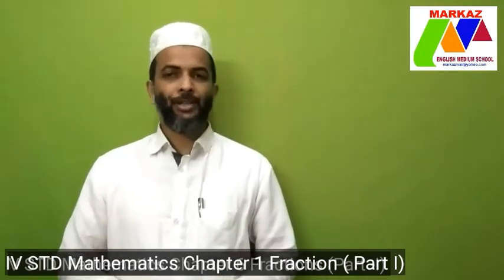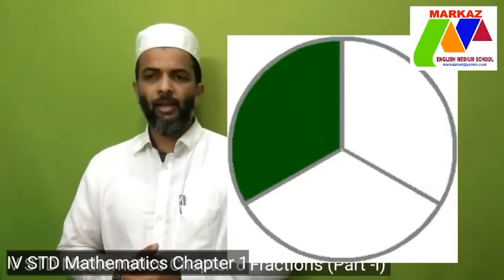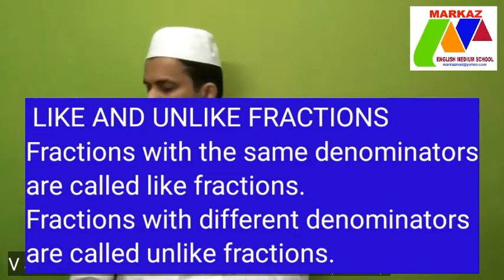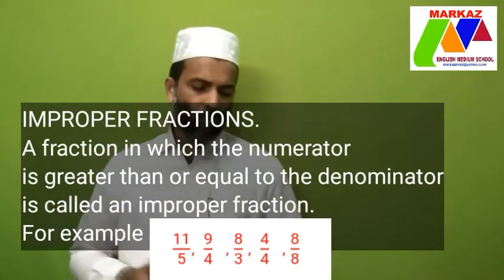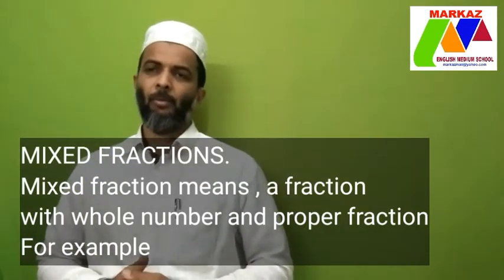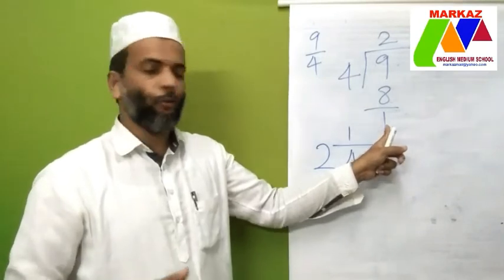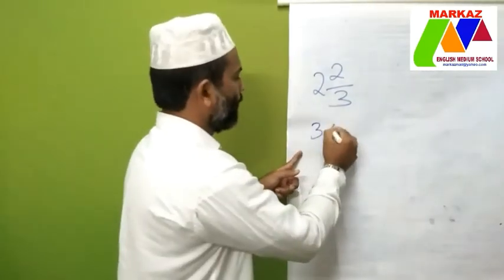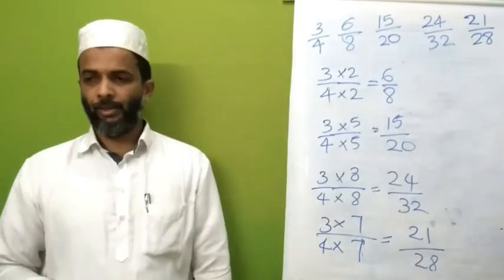IV STD Mathematics: Type of Fractions